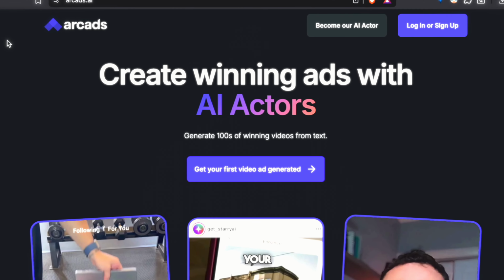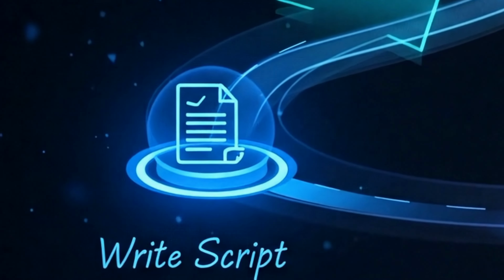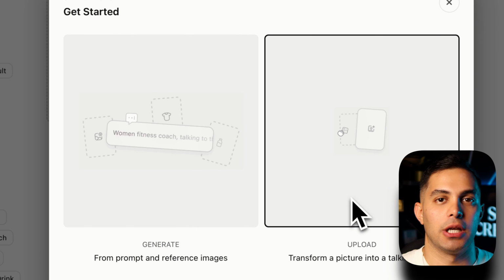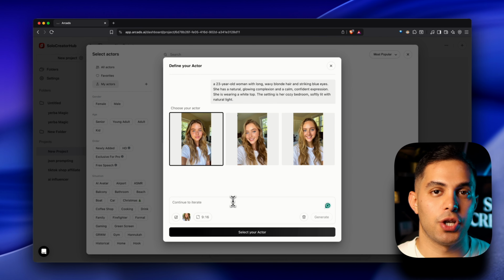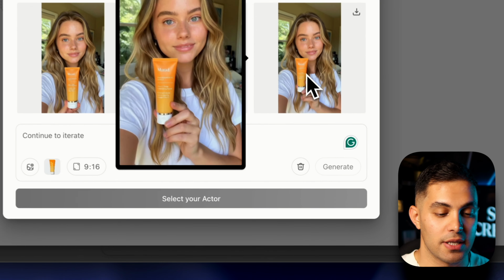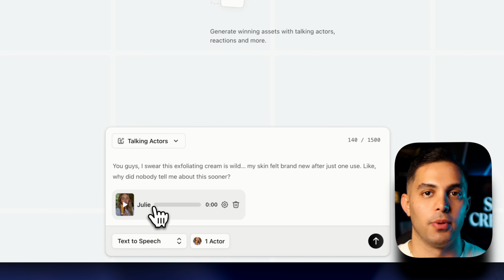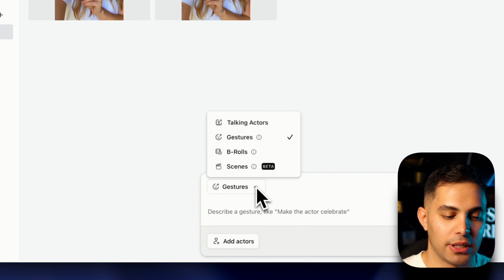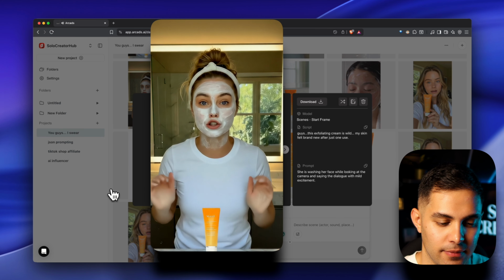This AI Influencer Method Using Nano Banana is Making People RICH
How to make an AI Influencer Using Nano Banana & VEO 3

In this video, I'm going to show you how to create a hyper-realistic AI influencer using Google's nano banana and VEO3